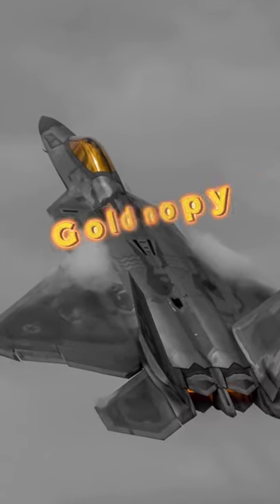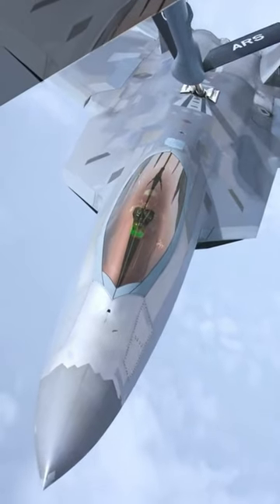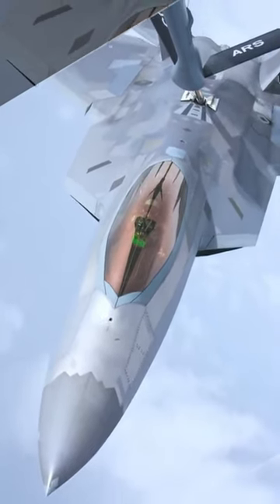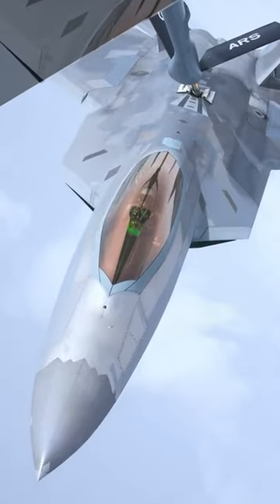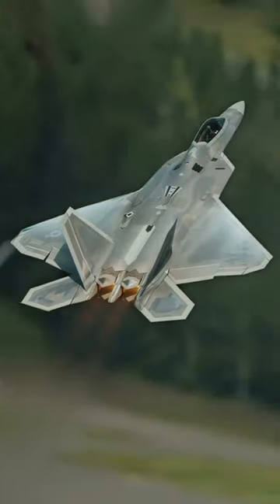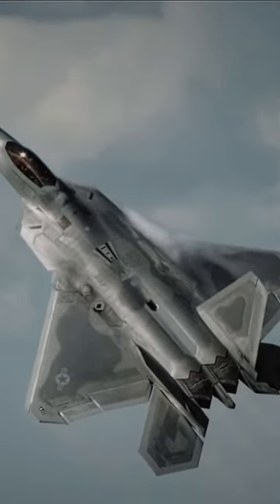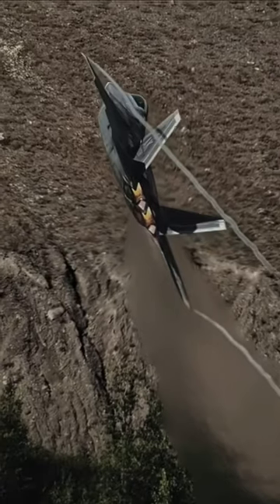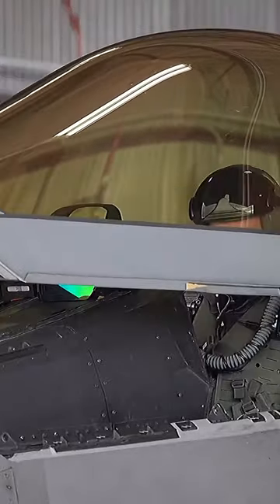F-22 Raptor Insane Canopy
Insane F-22 Raptor Cockpit